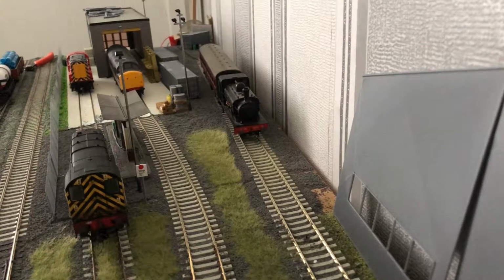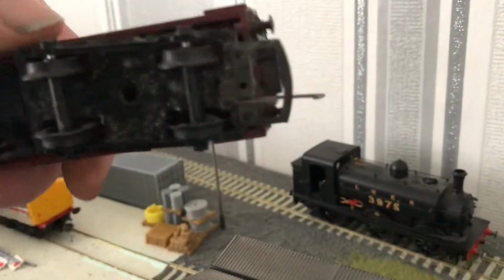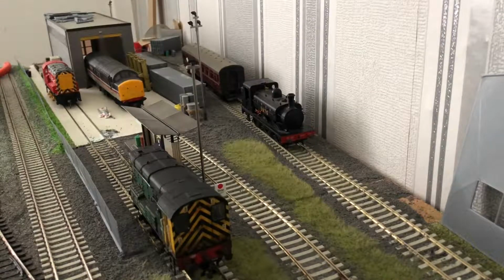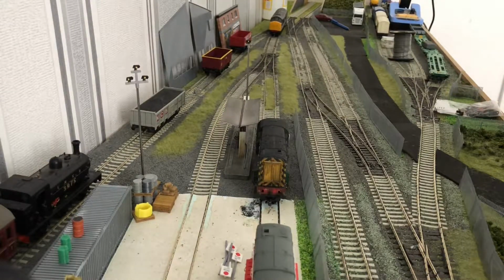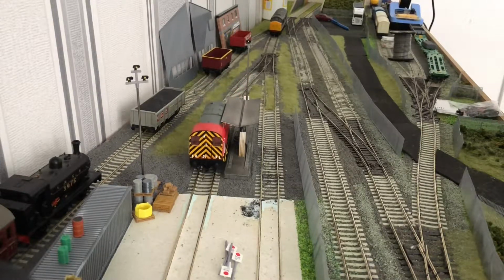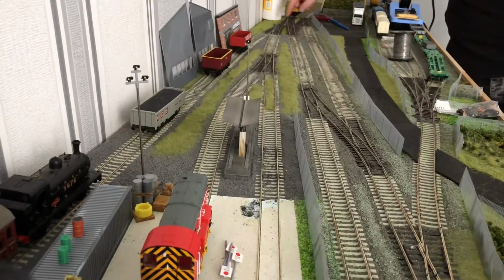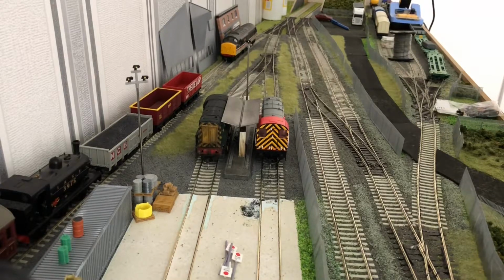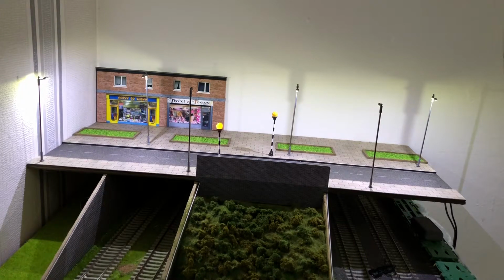Deanford Park February 2019 update part 1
New addition
Bit of buggy running
Town scene update

All comment welcome

Pete